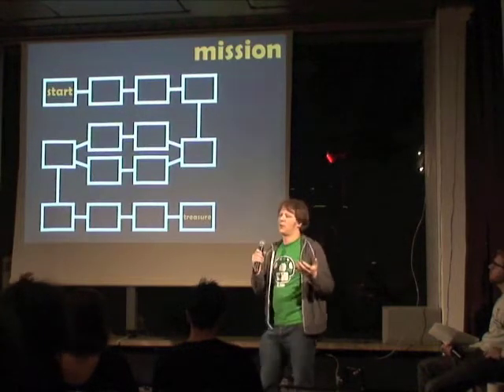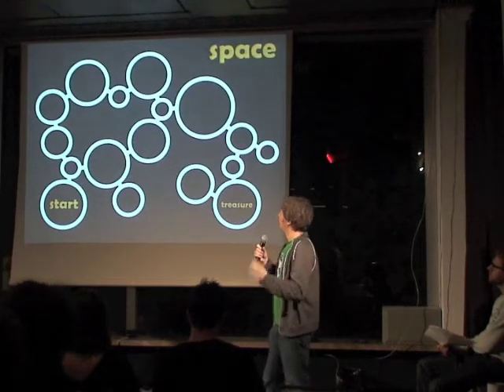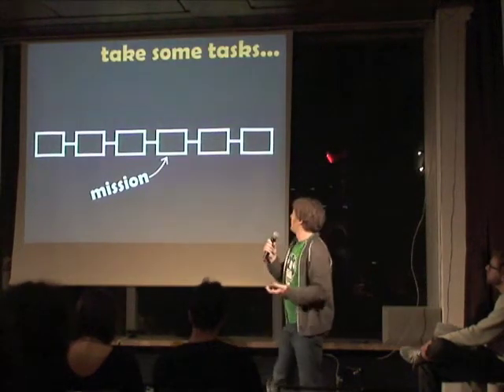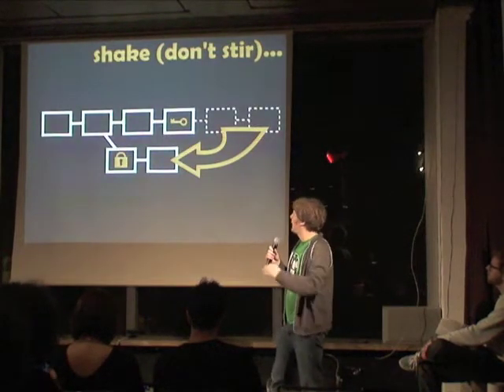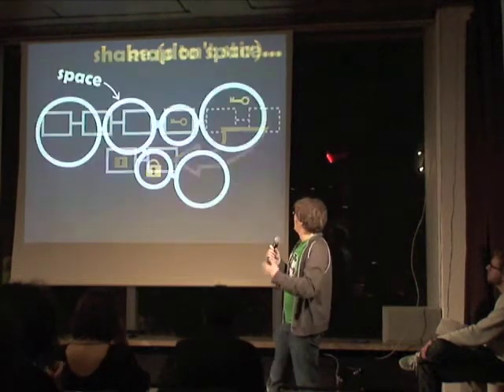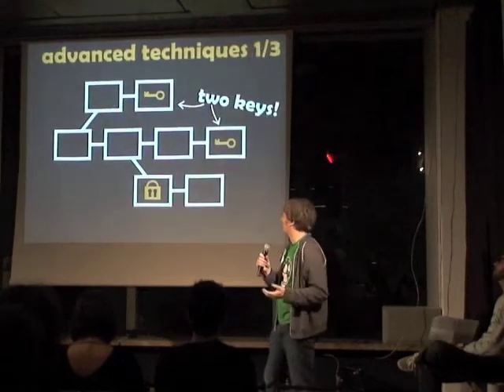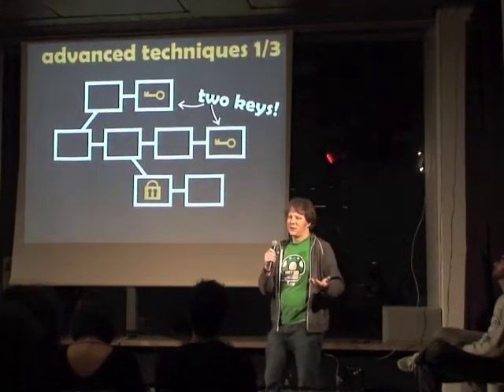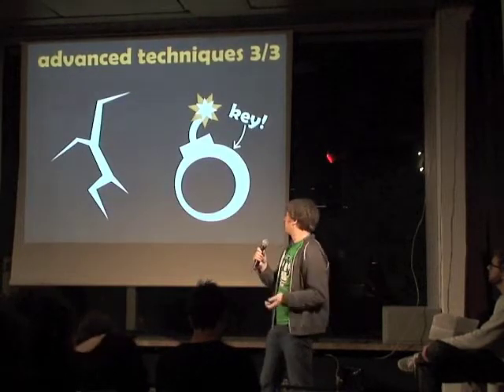Joris Dormans at Ignite Amsterdam 5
27 January, 2011. Mediamatic, Amsterdam. Ignite Amsterdam 5 was part of the Arcade exhibition.